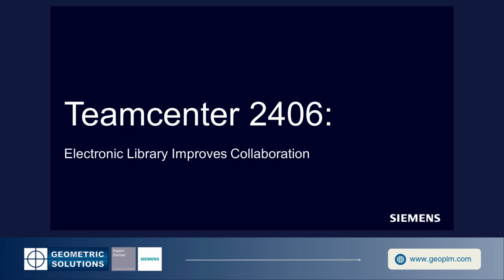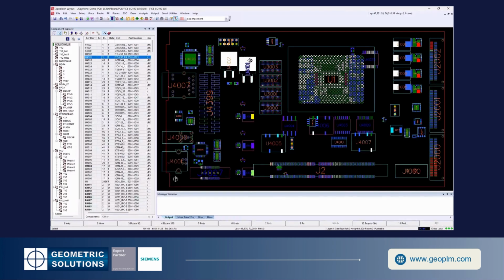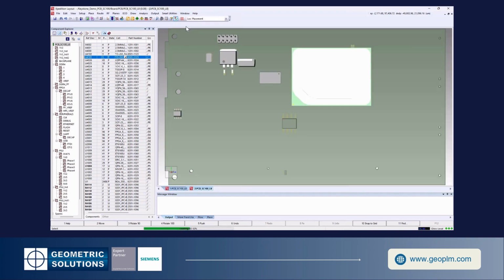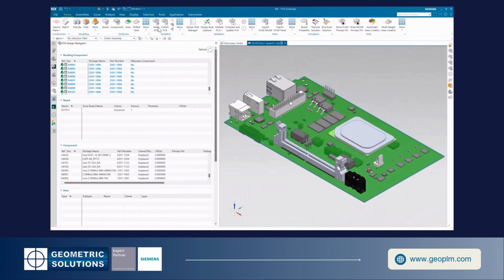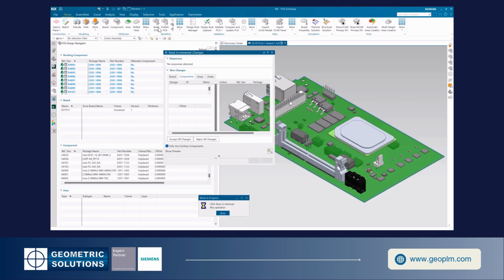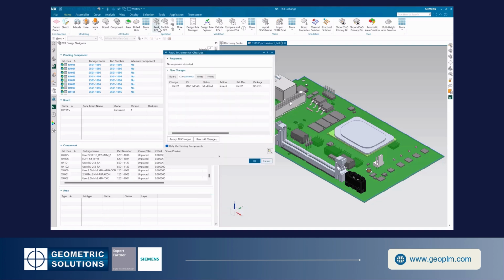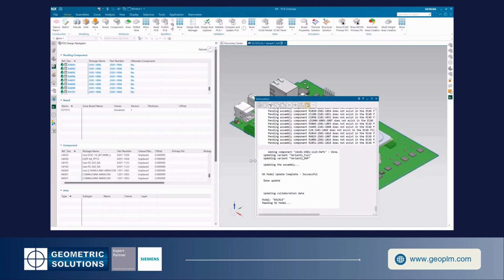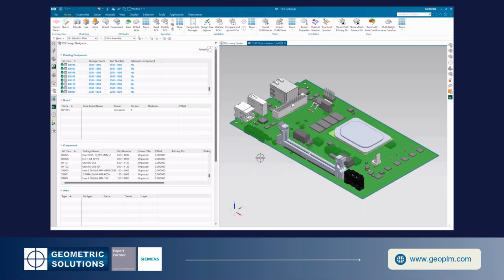Electronics Library - Improving Your Collaboration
New electronics library management improves cross-domain design collaboration.

With the increasing complexity of modern products where electronic content is a key component, collaboration across engineering domains has never been more essential. Sharing electronic components across the entire product definition ensures consistency and accuracy in design, manufacturing and production.